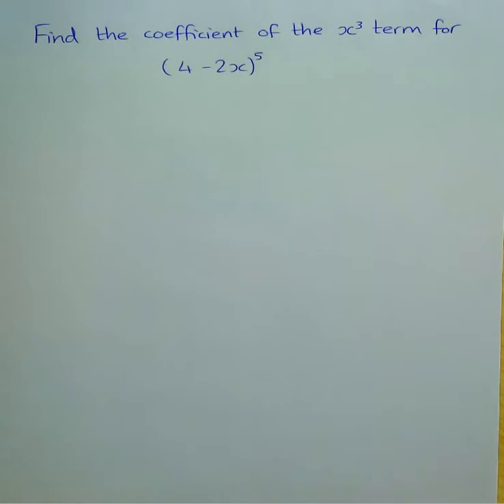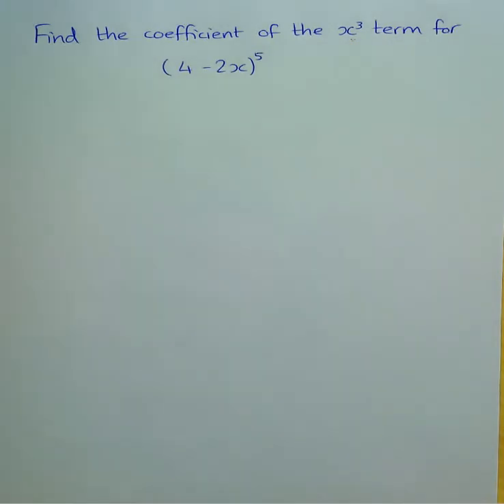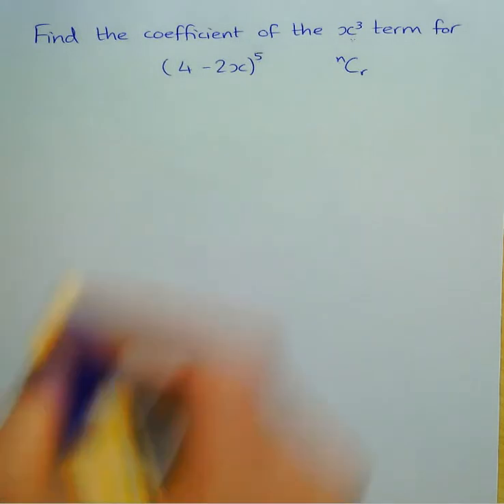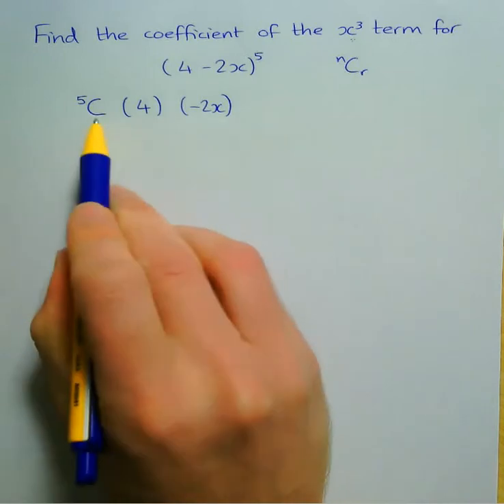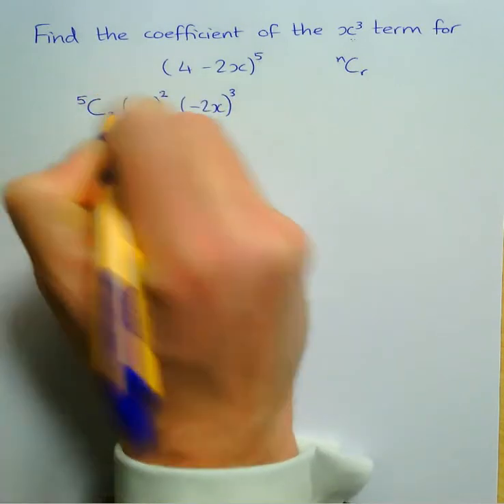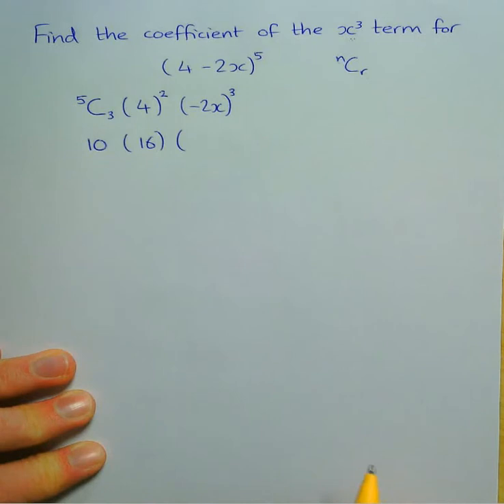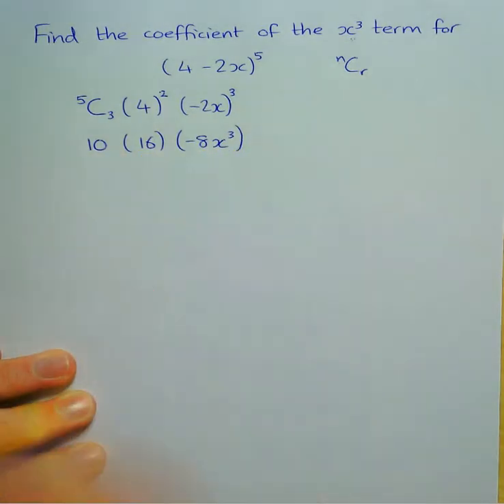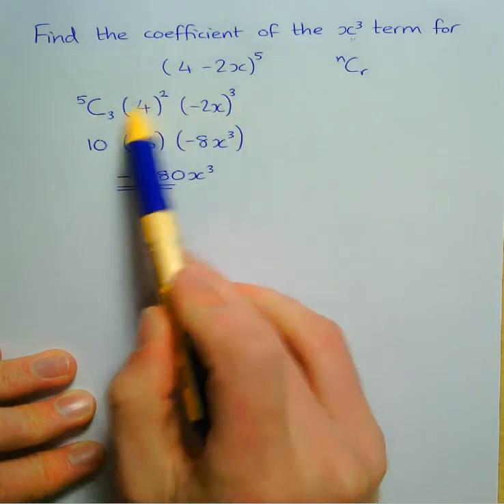binomials: finding coefficients of terms